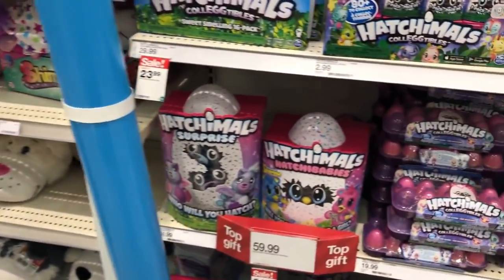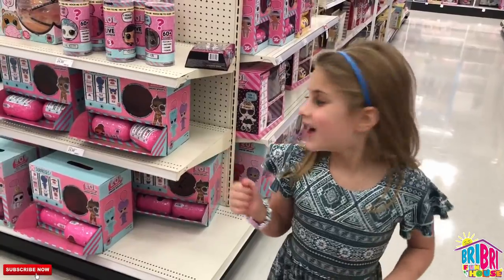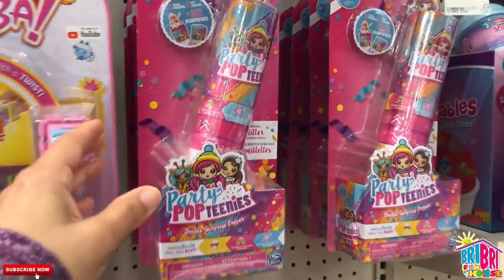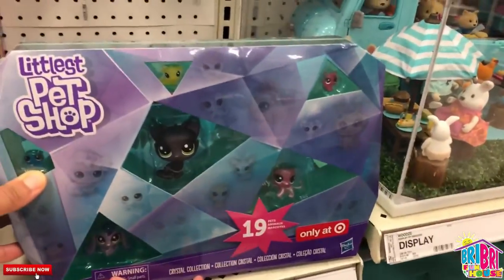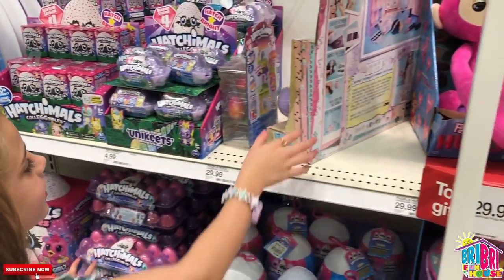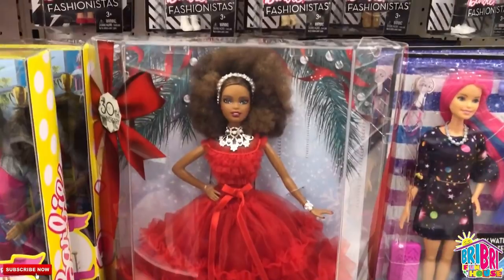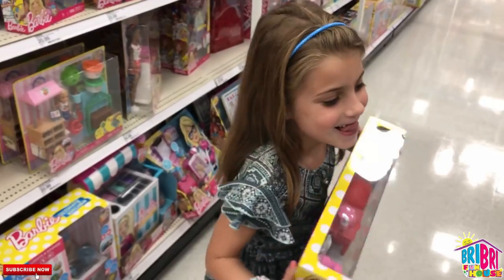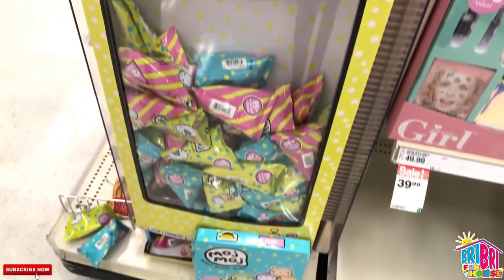The Best Gifts for Kids at Target! BriBri's Holiday Wish List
Are you still doing last minute Christmas shopping? Have no fear, Target Holiday Wish List has the Best Gifts for Kids this Holiday Shopping Season that will have your little ones jumping for joy when they open their new presents on Christmas morning.

The Target Kids Holiday Wish List highlights all the TOP Toys this Holiday Season from Ryan's toy review Giant Mystery Egg to Karina Garcia's DIY SLIME kits. So many amazing toys for kids at Target this holiday including LOL Surprise Dolls by MGA, Num Noms, Doorables by Disney, Barbie by Mattel, Pikmi Pops by Moose Toys, Shopkins, and so much more!

Which Toy are you putting on your Target Wish List this Year? My favoriate this year has been LOL Surprise, Barbie, and Shopkins!

Do you have toys or kid related products you want reviewed or promoted? We would love to collaborate with you! Email Inquiries